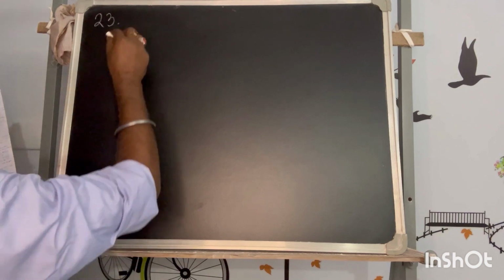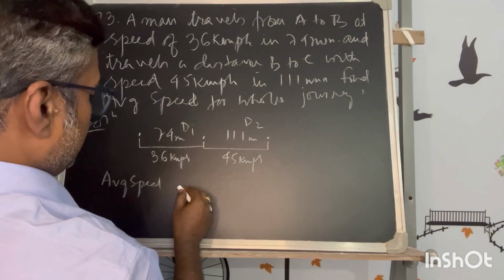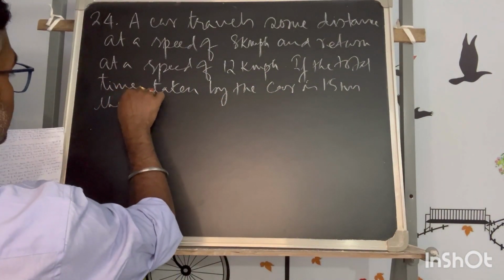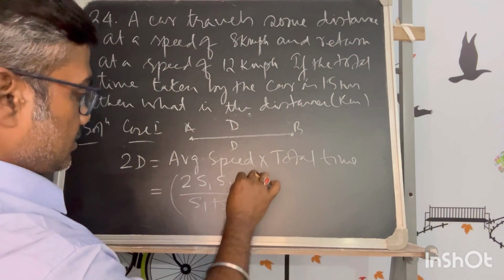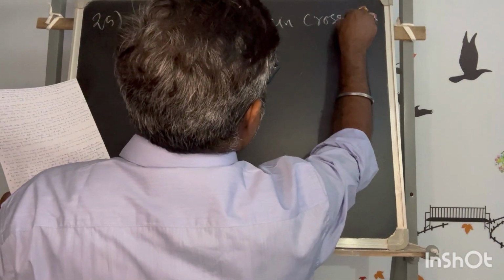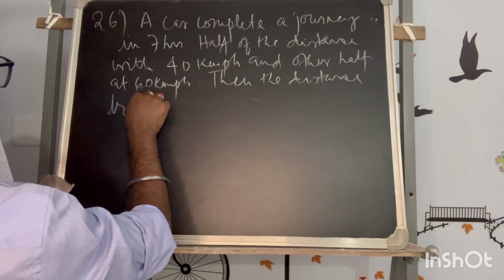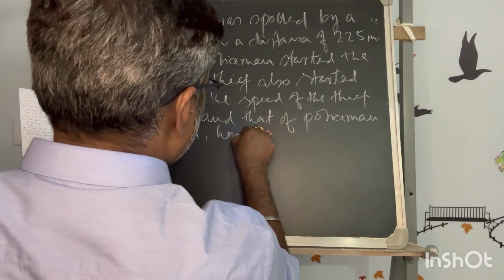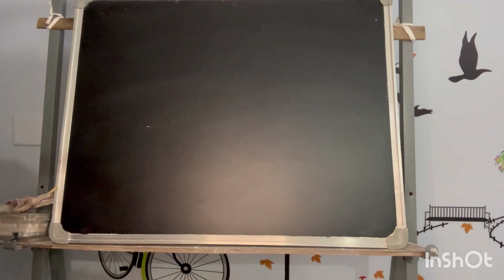Time, speed and distance